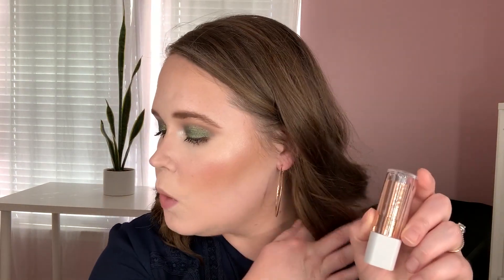FULL FACE OF MAKEUP $10 & UNDER | emilysmakeupbag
Hi friends! Today I wanted to do a makeup look with all products that are $10 or less! You don't need to spend a ton of money to get a bomb look! Whether you're ballin on a budget or not, here are some really affordable goodies that I highly recommend! Hope you enjoy! :)

NYX Glitter Primer

L'Oreal Infallible 24HR Eyeshadow

Elf Poreless Putty primer

Makeup Revolution Conceal & Define Infinite concealer

Maybelline Fit Me setting powder

Maybelline City Bronzer

Flower Beauty Blush Bomb

Colourpoop Super Shock highlight

Makeup Revolution High Brow Gel

Essence Mascara

Catrice Prime & Fine Dewy Glow setting mist